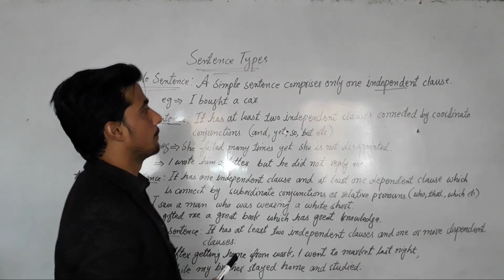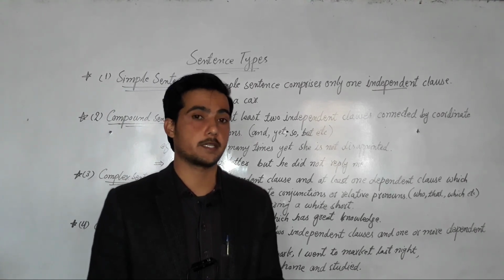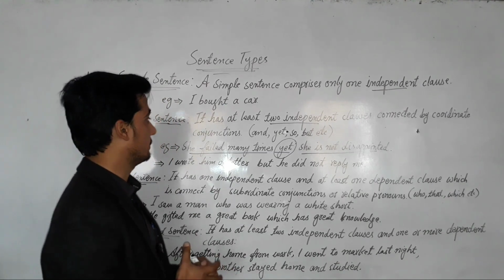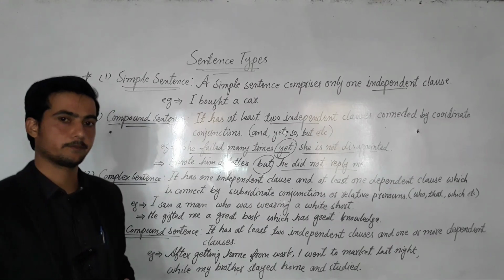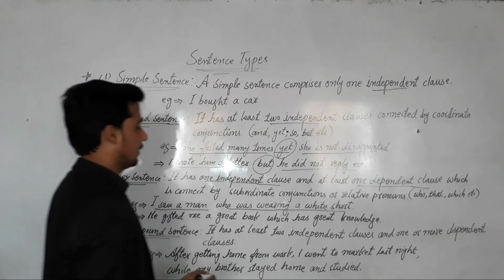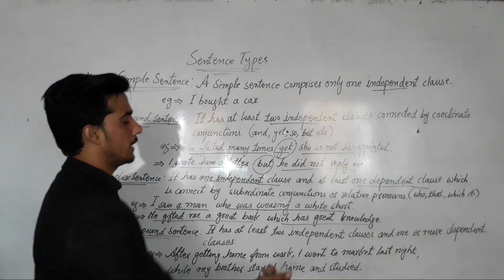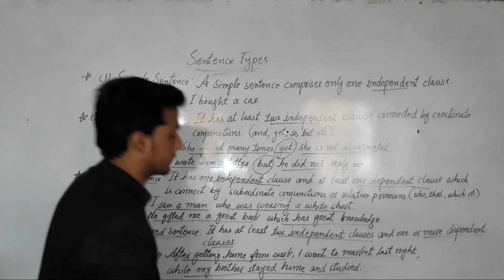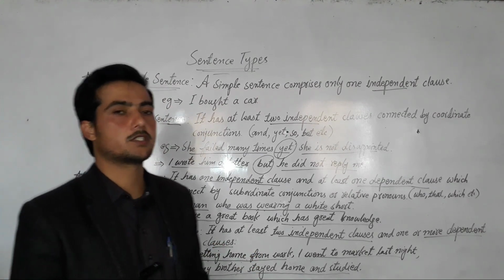Sentence types ( simple sentence, compound, complex, complex compound)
How sentence structure is formed?
How different ideas can be transferred in sentence?
How to fom complex sentence?
Difference among simple sentence, compound sentence, complex sentence, conpound complex sentence?

   As in life different ideas are exchanged in odere to communicate one another so these ideas can be formed into different sentences in order to convey message. Therefore, an individual needs to understand the structure of sentence to convey the message he wants, so.in this lecture Shoaib khan illustrated sentence kinds with structures and comprehendable  examples.